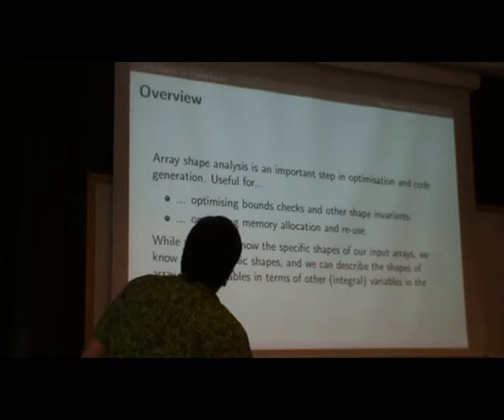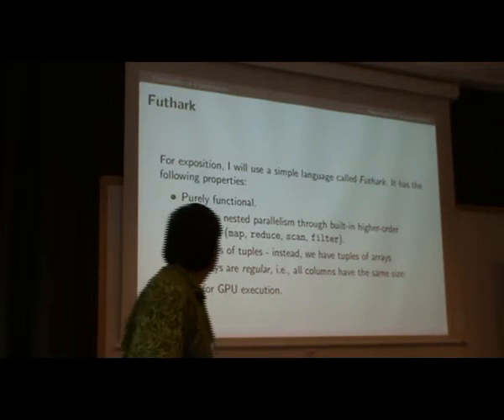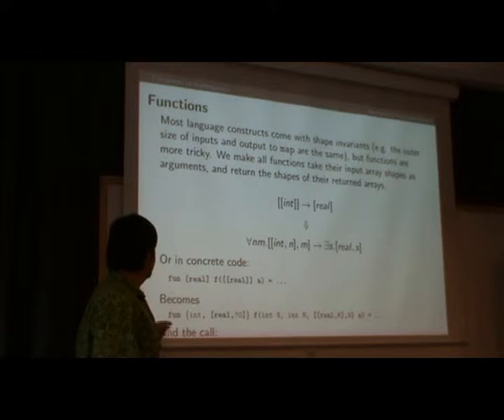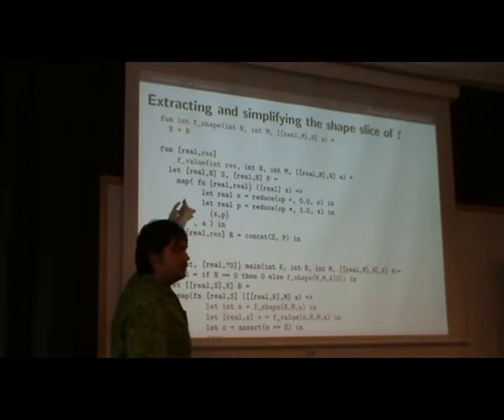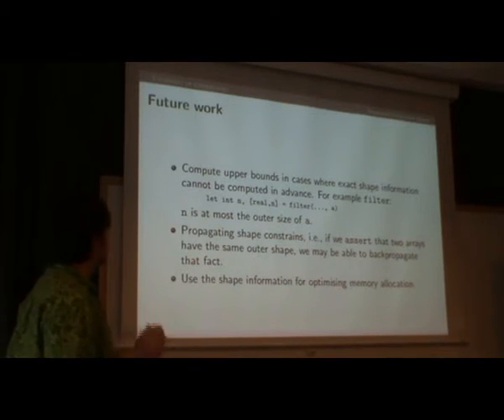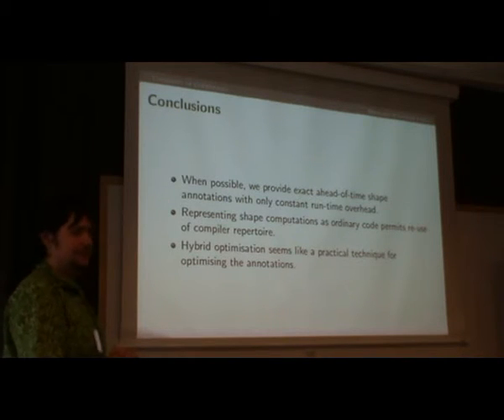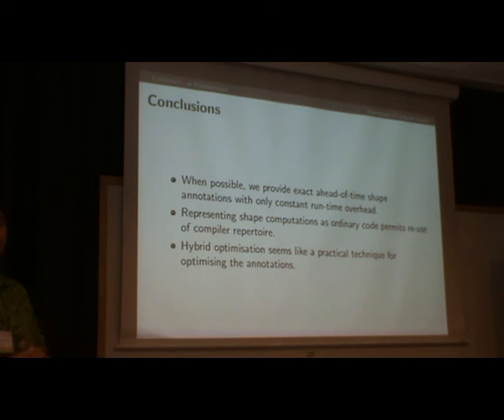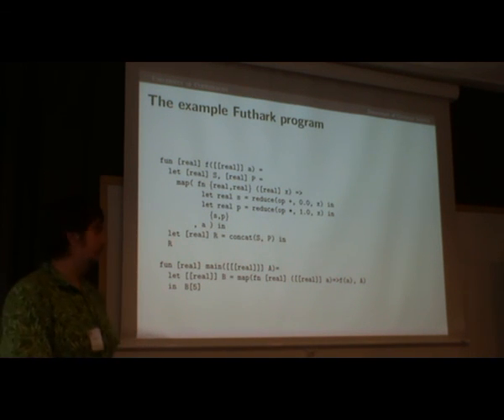FHPC 2014: Size Slicing - A Hybrid Approach to Size Inference in Futhark